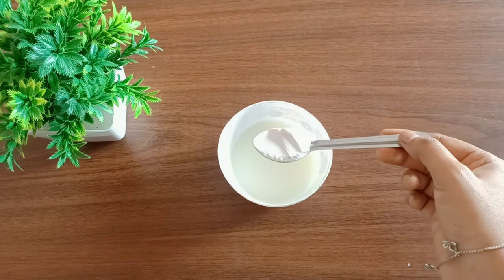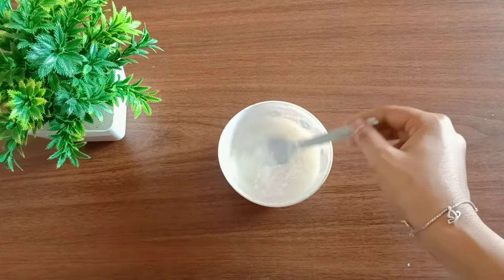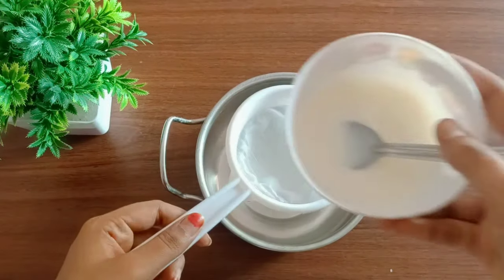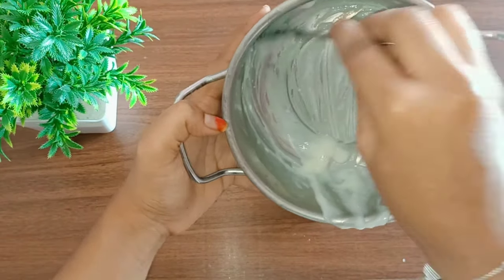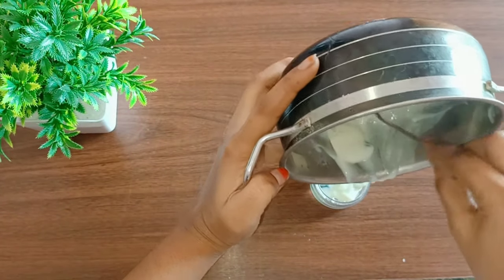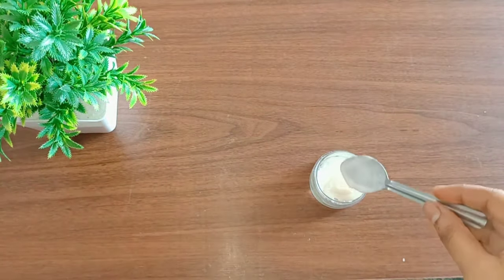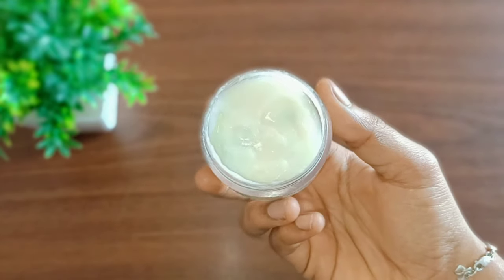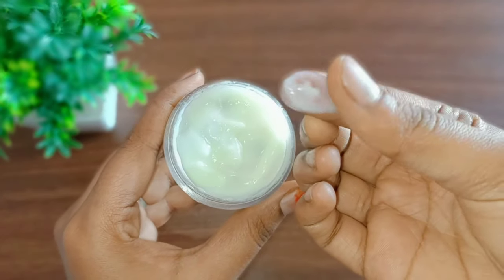Homemade sun cream/ NO SUNTAN/ NO PIGMENTATION/skin brightening Cream/ gayus lifestyle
I hope you this video helps you all

GAYUS LIFESTYLE

homemadeskin brightening cream